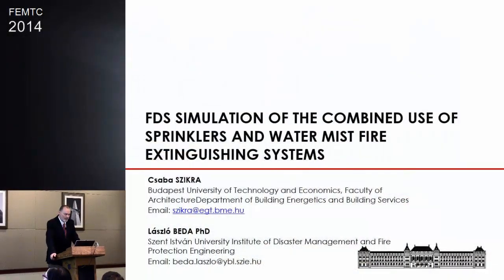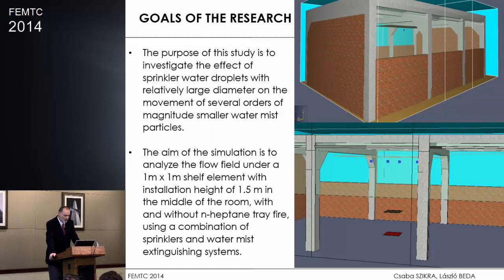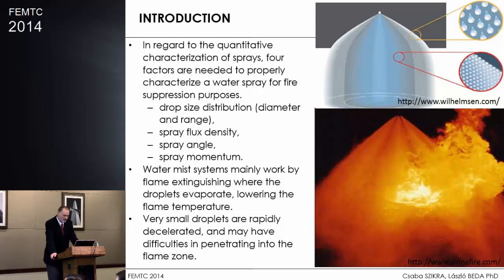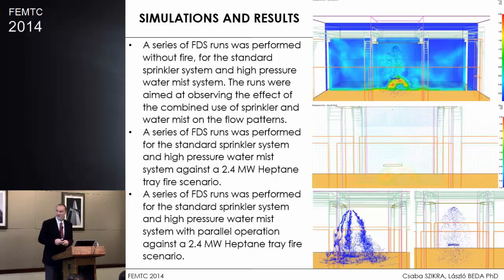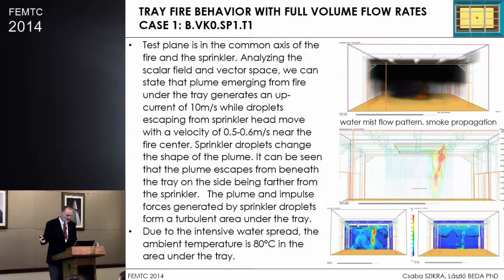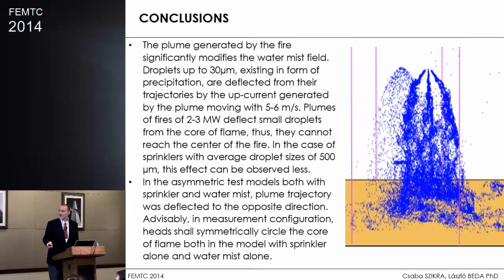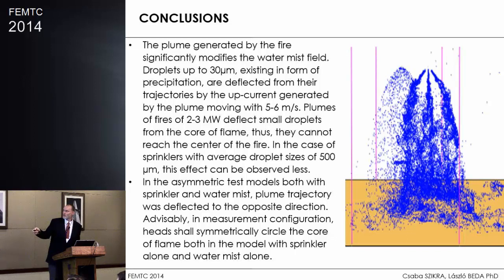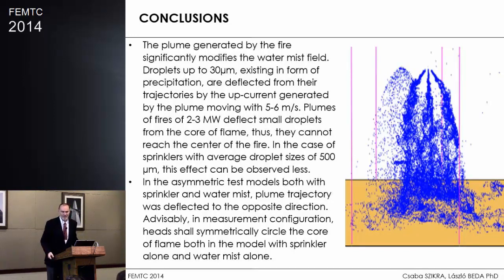FEMTC 2014 D2-D-4: Csaba Szikra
FDS Simulation of the Combined Use of Sprinklers and Water Mist Fire Extinguishing Systems - Csaba Szikra, Budapest University of Technology